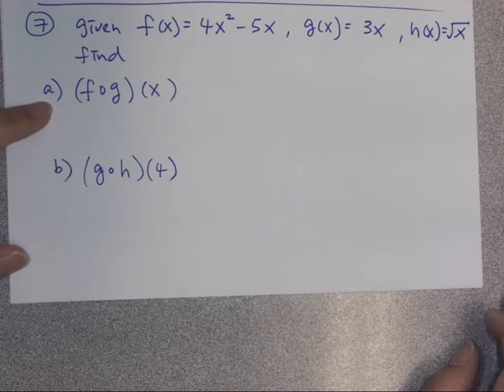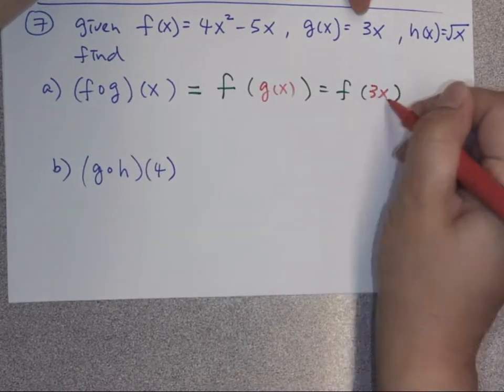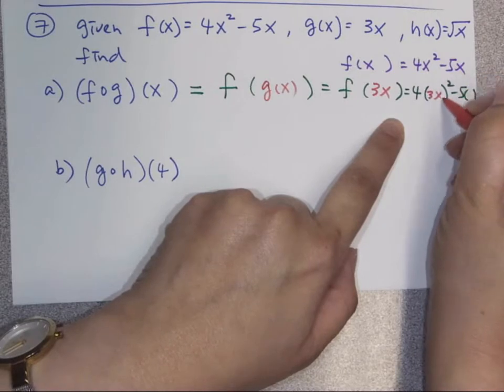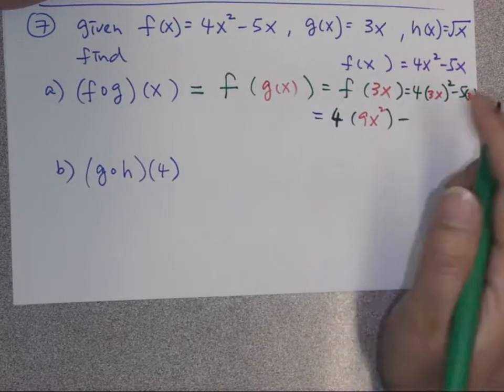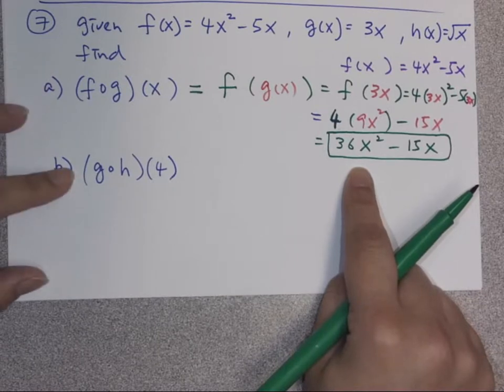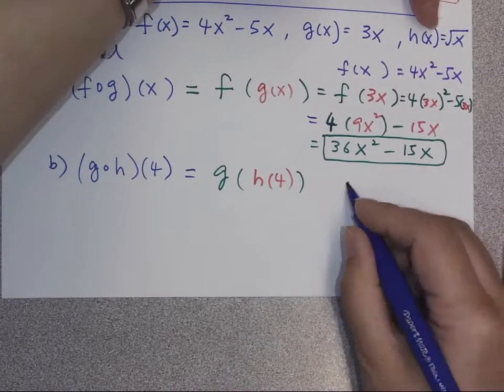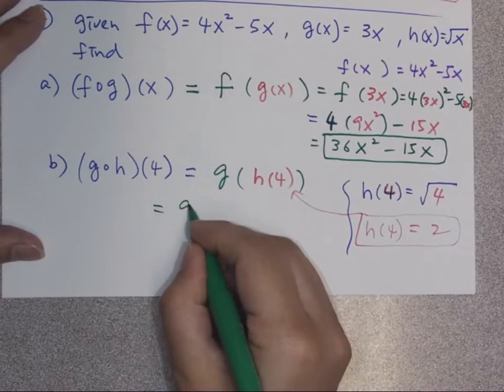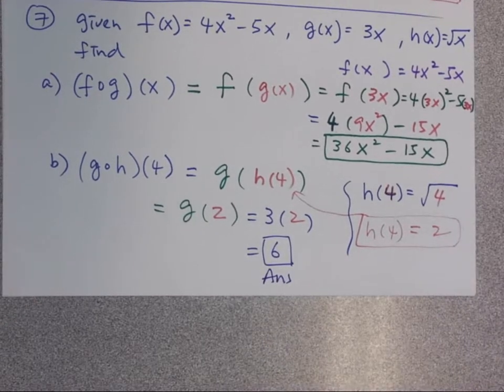Math 1314 Final Review 007 Composite Function